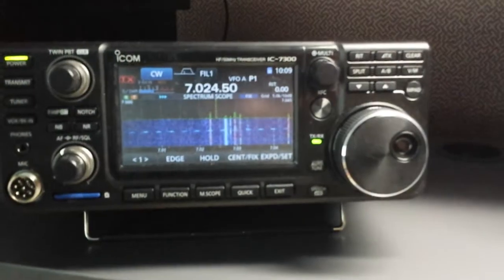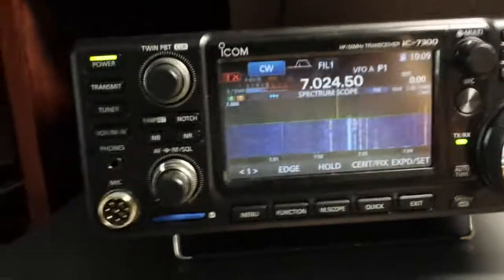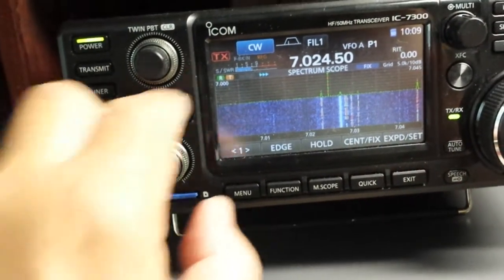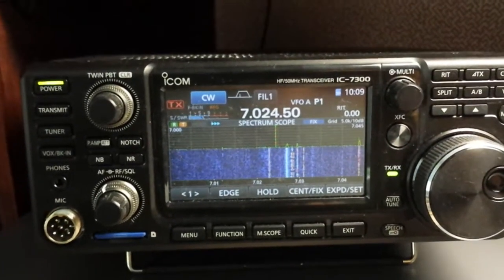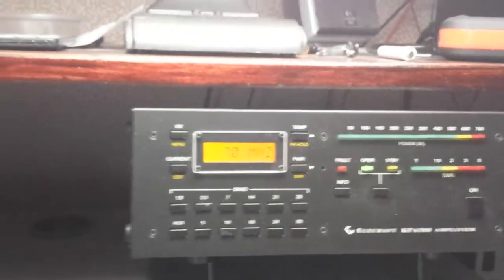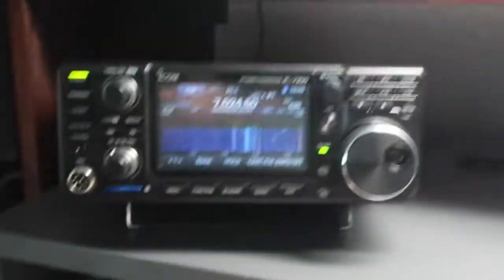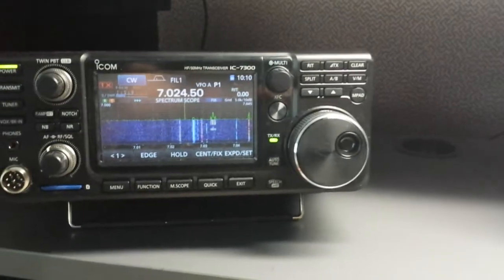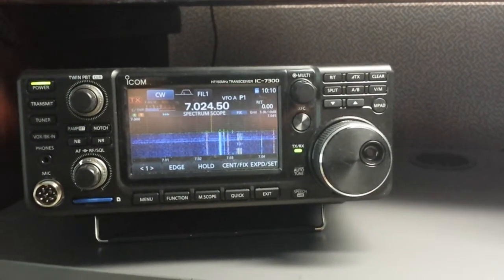IC-7300 QSK After AMP Relay is Removed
Actually it's now quieter than my old TenTec Omni C.
Thanks to Paul W9AC for inspiration to remove the relay. Keying the amplifier is now done by the relay's driver transistor.
73